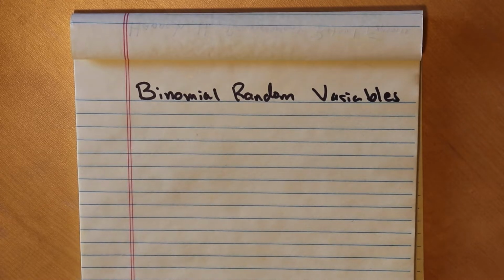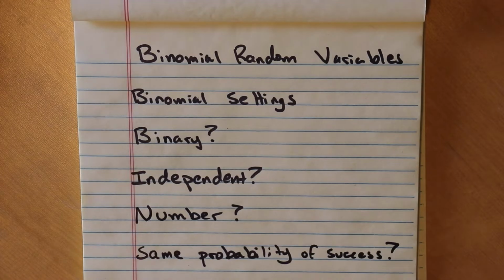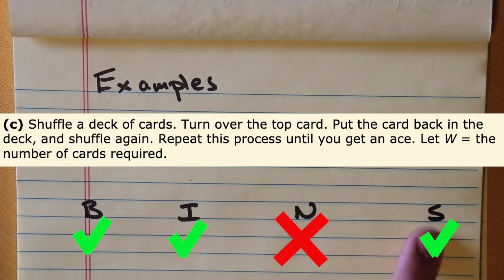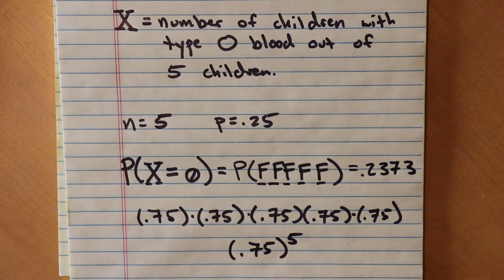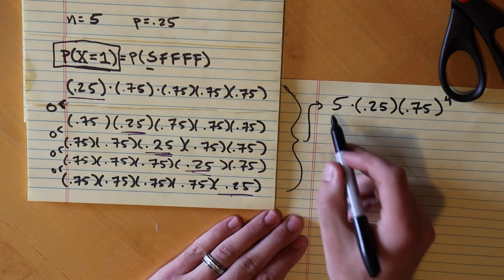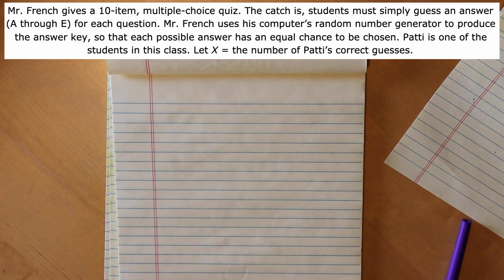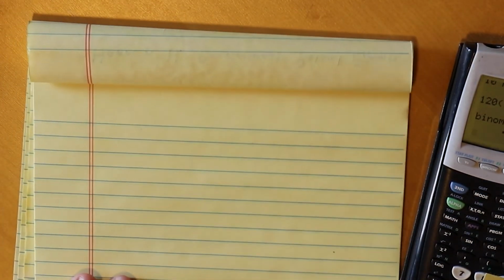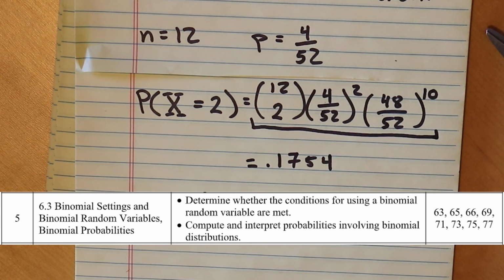Binomial Random Variable Settings and Probability Calculations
We dive into the BINS acronym for binomial random variables. Also consider some probability calculations on binomial random variables. And new dew!